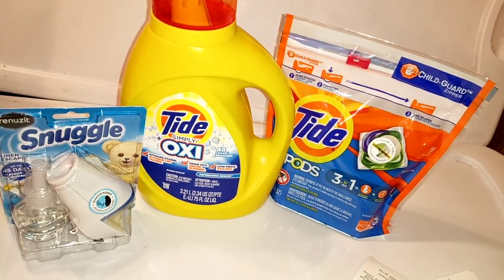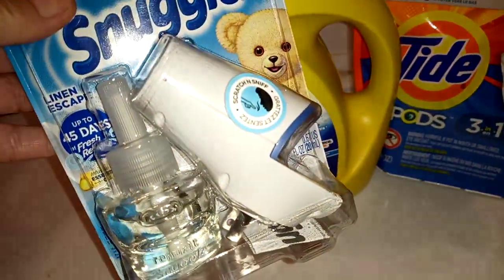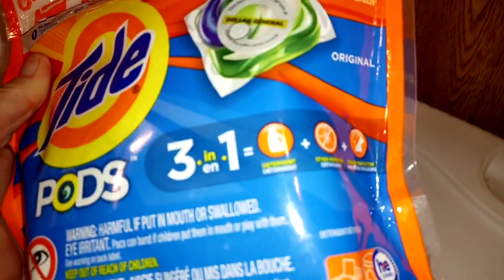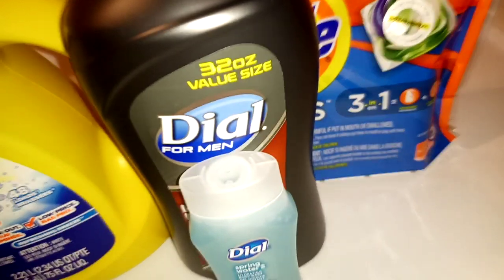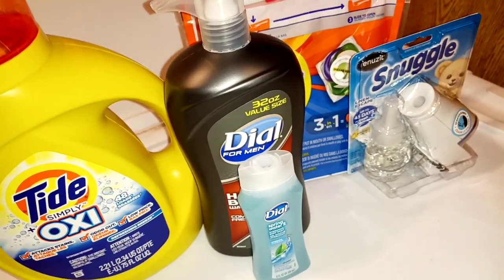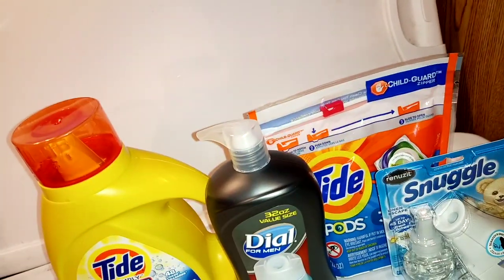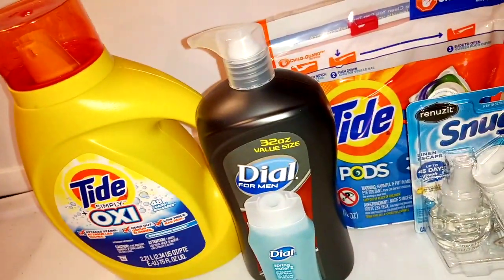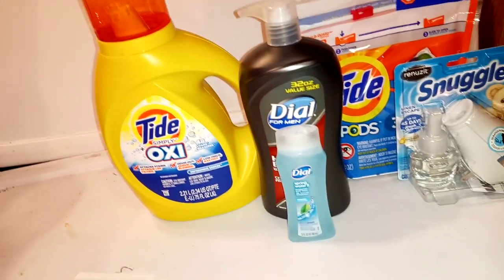Dollar General🤑 double Tide glitch,PG $5.01 is back, so many glitches💥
Dollar General double Tide glitch, spend $15 and get a $5.00 coupon back for your next purchase of $5.01.Dollar General double glitch deal that you can do any day of the week 7 items $1.43 each.Welcome to crazee countre couponer ,were we strive to get everything we buy for a dollar or less.
 details name address email how many
PREORDER  Sep. P/G & RMN  $6  / Sunday  8/10  $6  Rmn & SS
Fetchrewards.onelink.me/vvv3/referralsocial        CODE A4DHF
Learn how to save money on the items you use everyday.Dollar General, Couponing Dollar General ,Walgreens & Dollar Tree.Dollar General daily deals that you can do today .You don't have to wait till Saturday.
Couponing at Dollar General /Walgreens for Beginners,Crazee countre couponer makes saving money easy to learn fun to do. Daily doses of humor and ways to save $$.